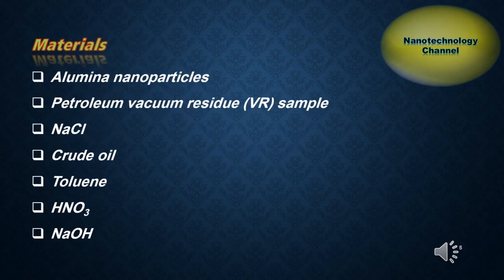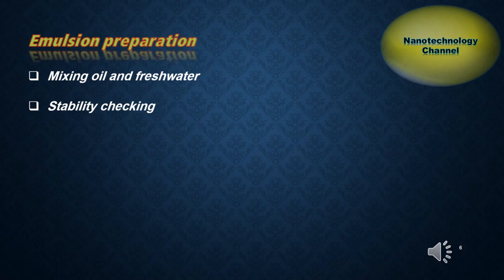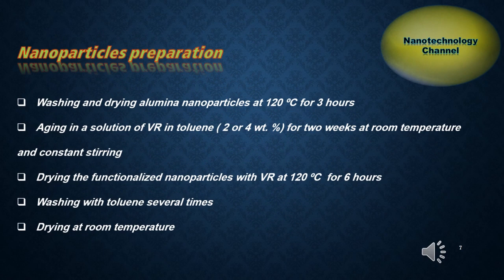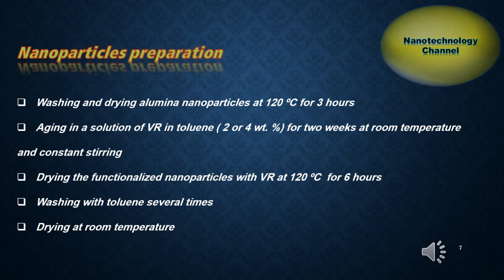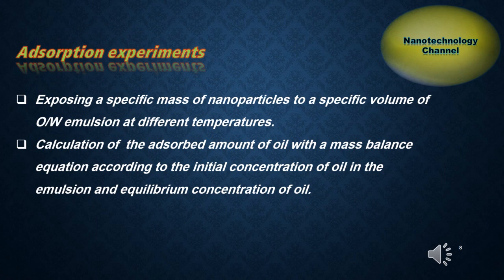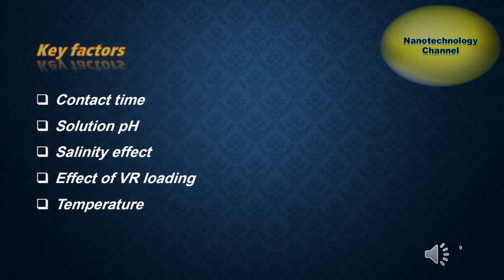Hydrophobic Alumina Nanoparticles for Oil Spill Removal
During the last few decades, the increasing amount of oil pollution caused by oil spillage has raised intensive concerns among people all over the world. It has been estimated that over 100 million gallons of the crude oil spill over the seawater annually. The resulted surface oil pollution has a huge adverse impact not only on aquatic species but also on vegetation along the coasts as well as other animals. In this video, I'm talking about how to synthesize hydrophobic alumina nanoparticles for oil spill removal. For more information read the following paper: